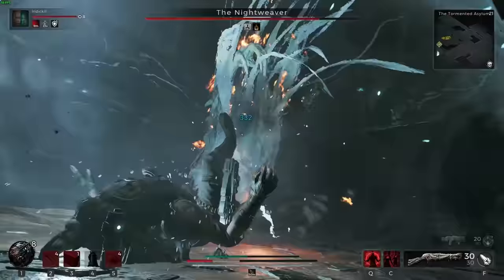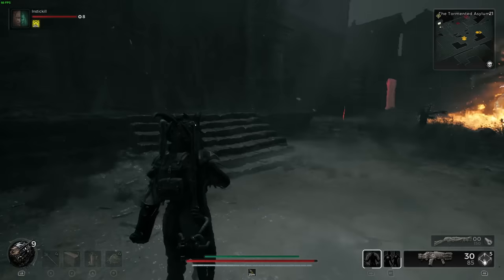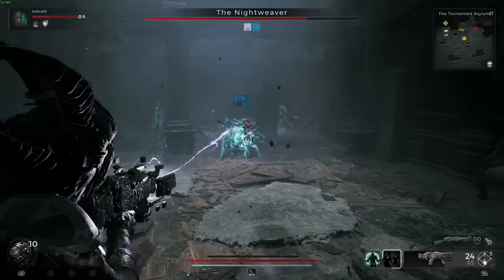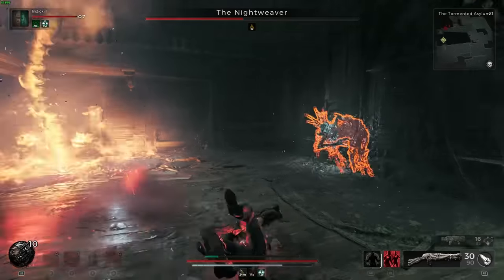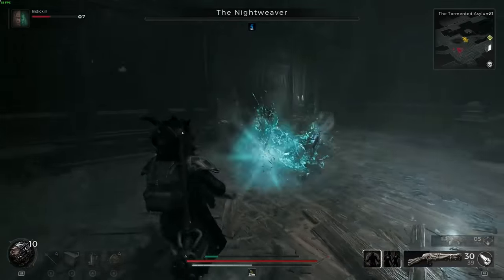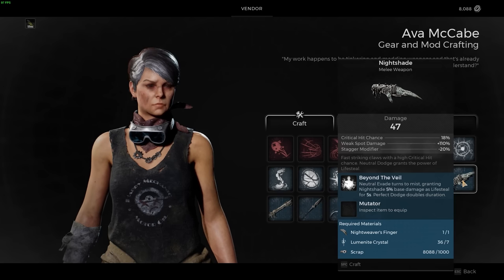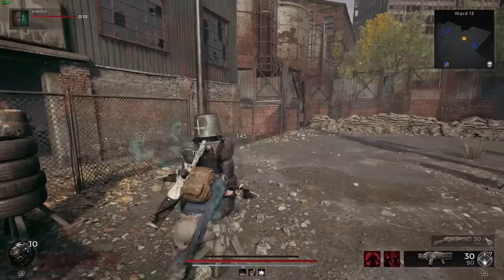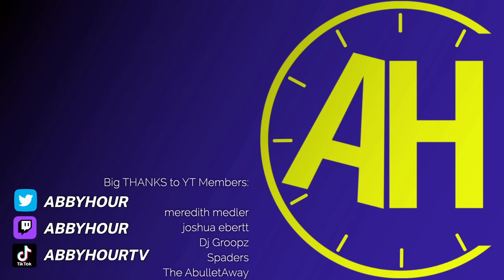Nightweaver ALT Kill - Losomn World Boss - Remnant 2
How to kill the Nightweaver and get her melee weapon - Nighshade. Tips for how to destroy her heart and beat the Nightweaver.